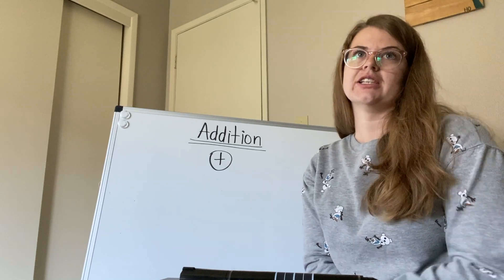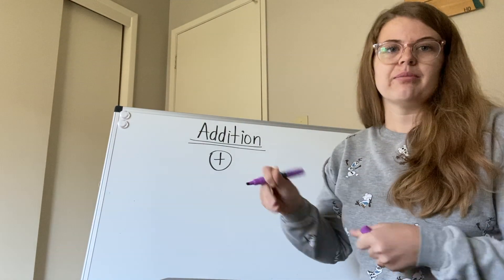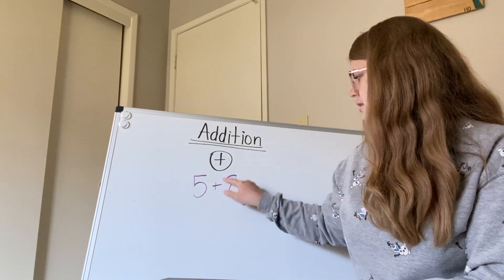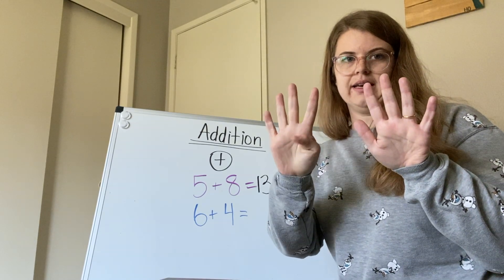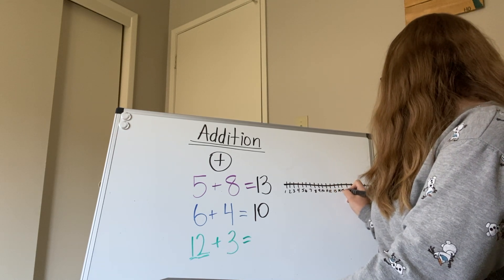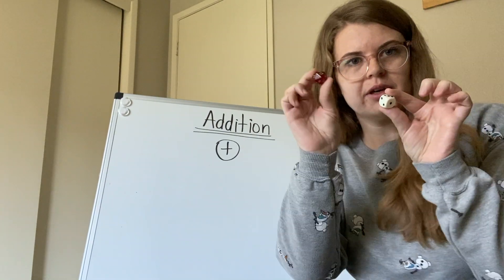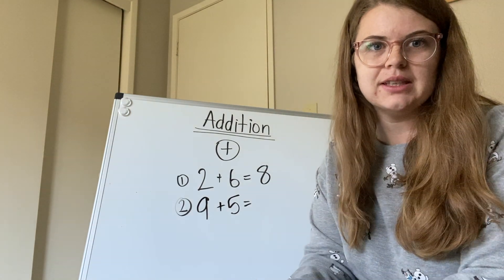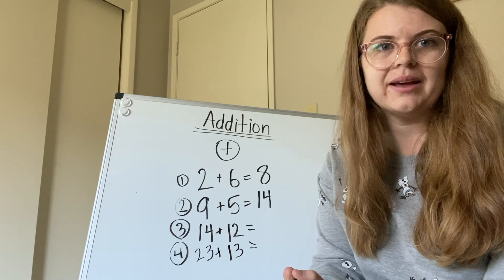Math: Addition Challenge